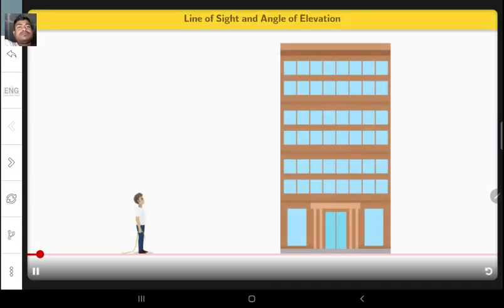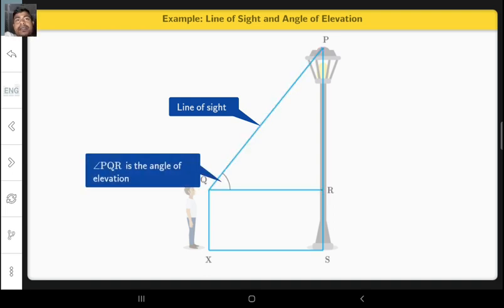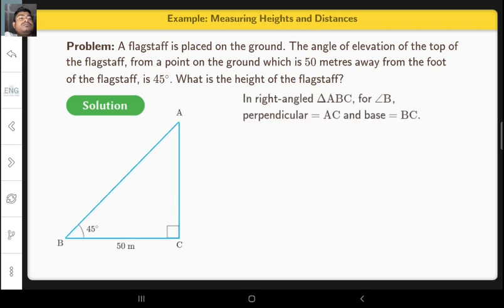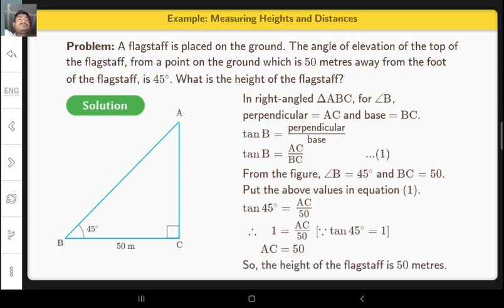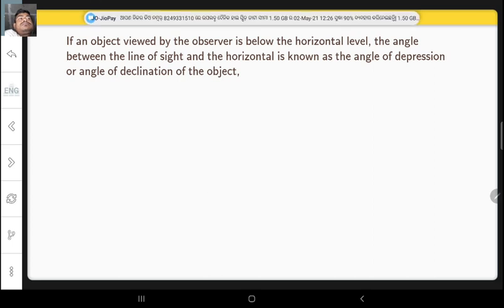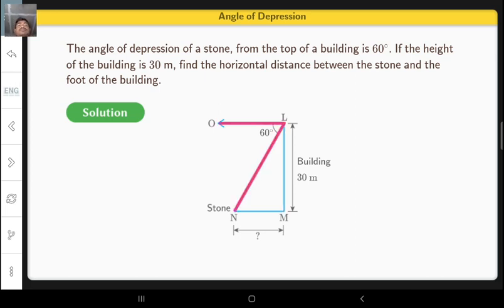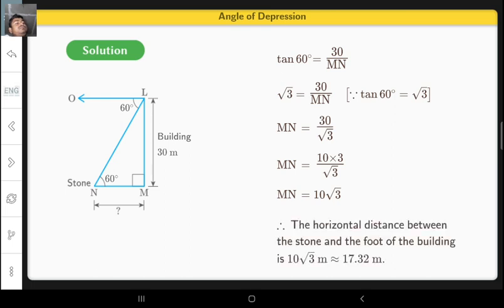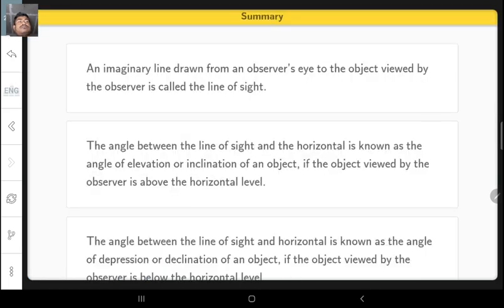Application of Trigonometry 3 cbsc class 10th